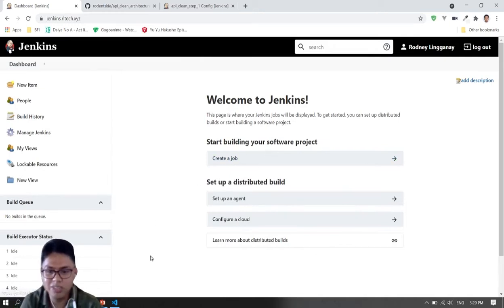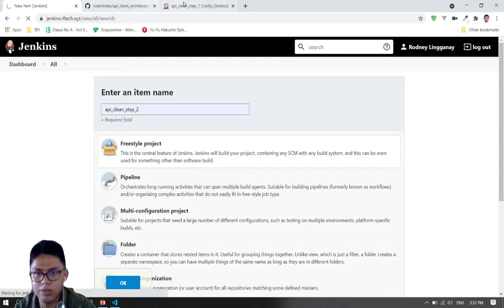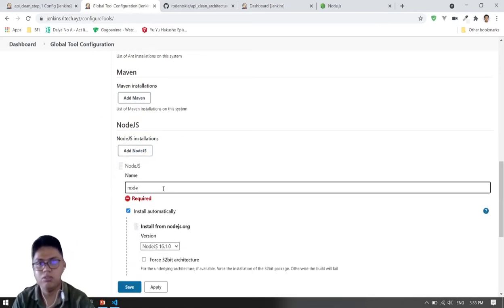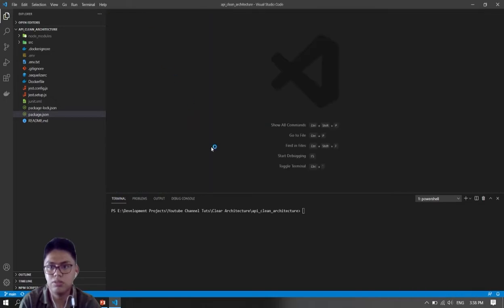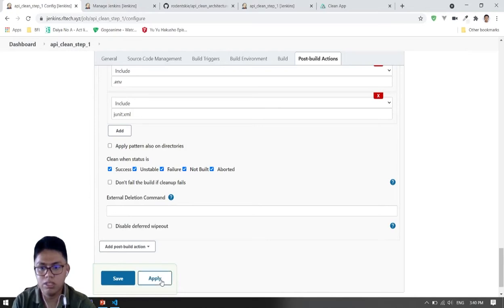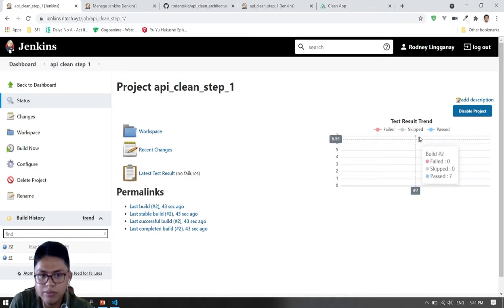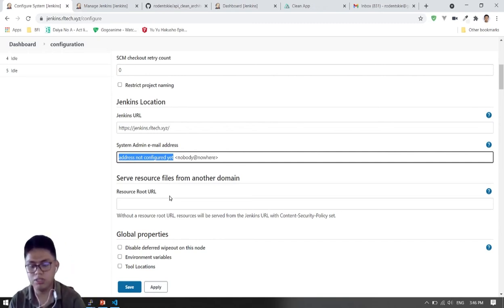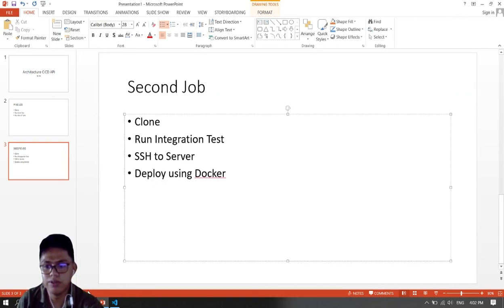[DevOps] Part 4 - Jenkins 1st Job NodeJS API CI/CD Unit Testing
Good day guys, Thank you for the support and I have reached a 100 subscribers. Sharing new knowledge that I learned. Hoping that you'll learn something new too.